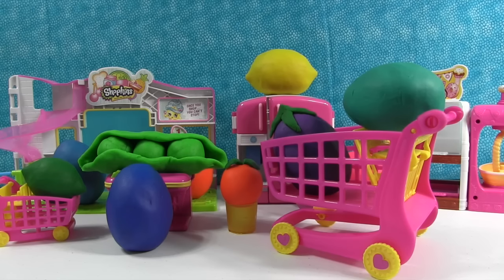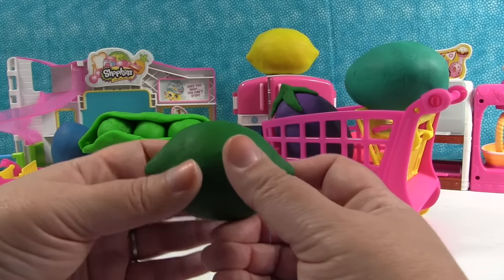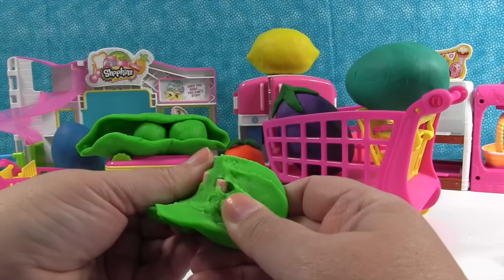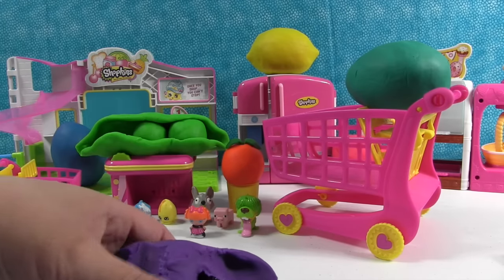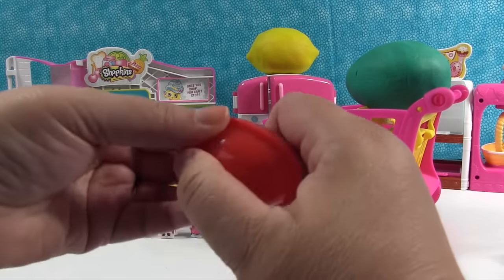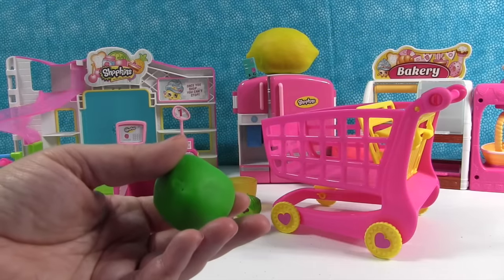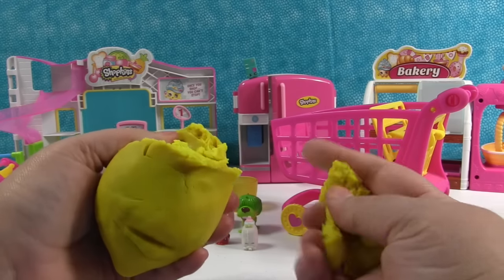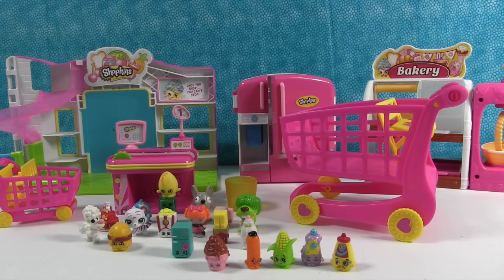Play-Doh Surprise Eggs Shopkins Small Mart Evil Peas Ugglys Lalaoopsy Unboxing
It's time for Play-Doh surprise egg fun at the Small Mart.  Paul has made some amazing fruits and vegetables this time including peas, lemon, clementine, lime & eggplant surprises.  What toys will be hiding inside today.  Let's watch to find out.